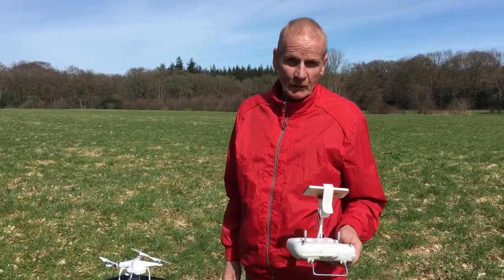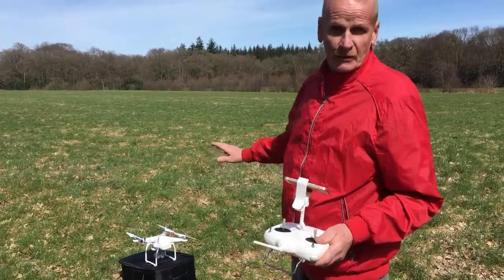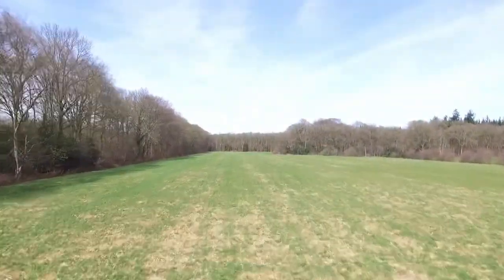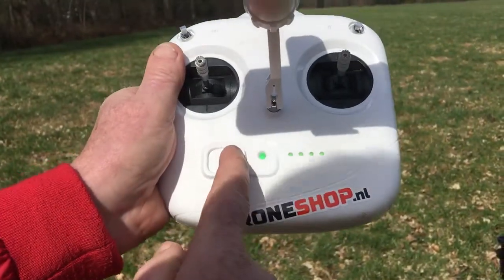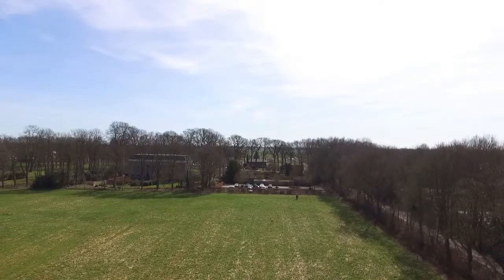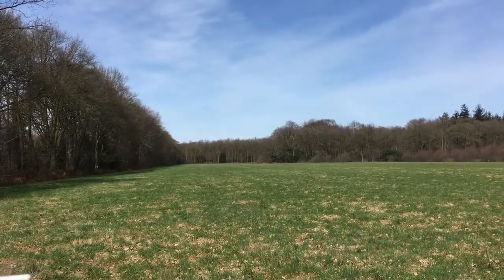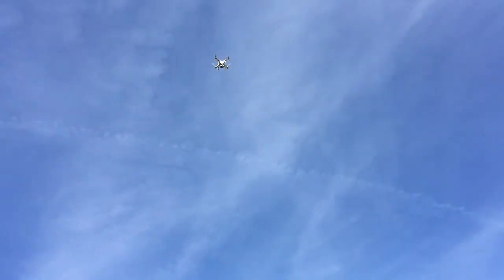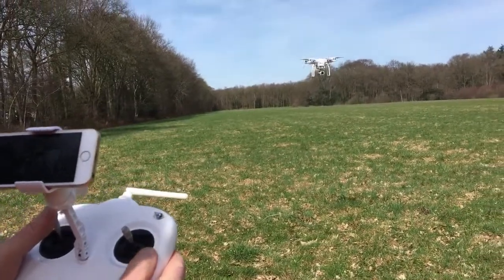Turn off remotecontrol while flying the phantom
In this video i show you what the Phantom does when you turn off the remote control